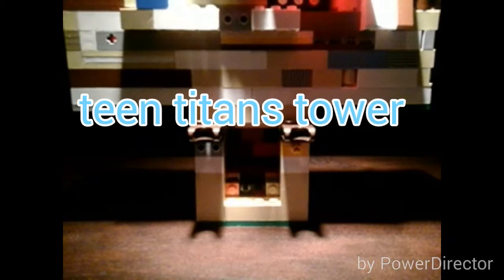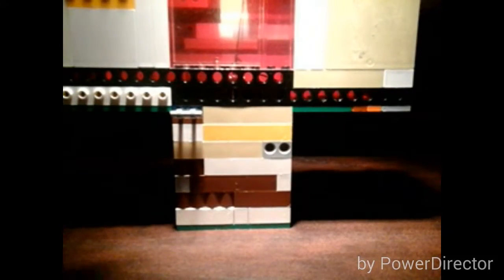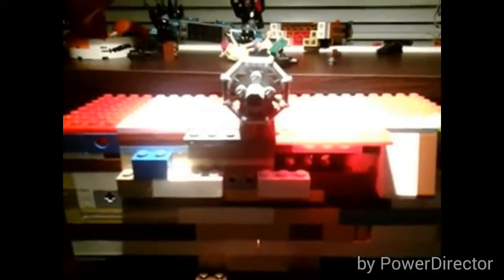Teen Titans go tower with working elevator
I wanted  to make something  for  my  Dad when he got home  but it turns out  that he helped  me